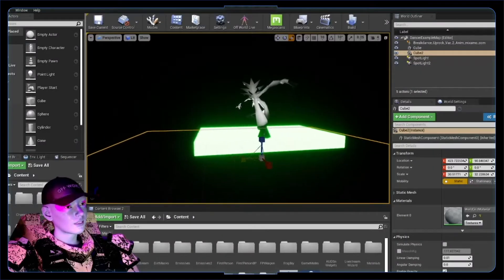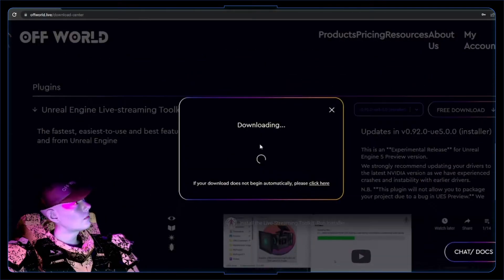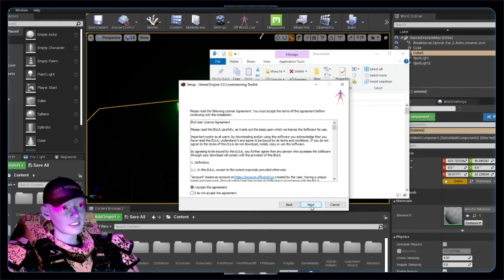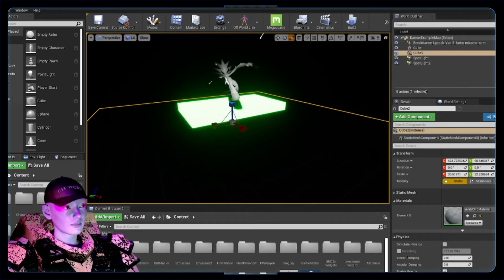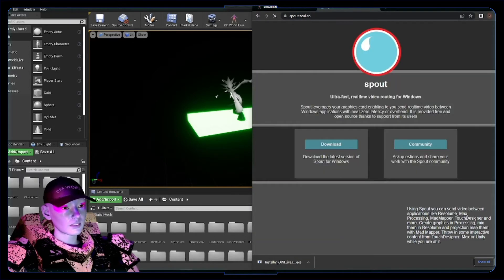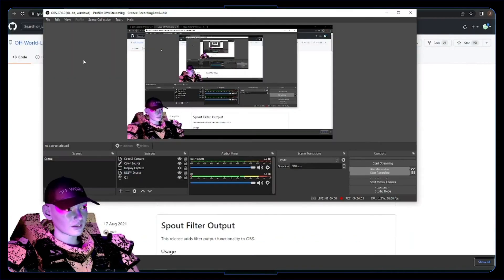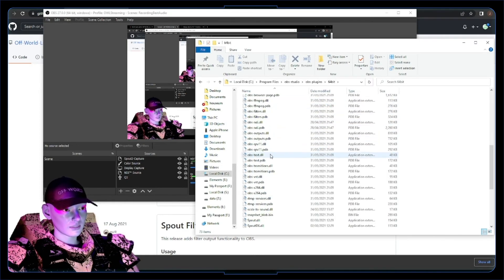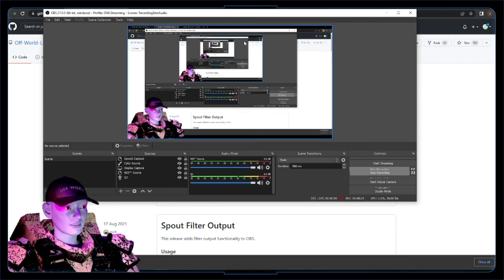How to livestream as an avatar, best programs to install, Unreal Engine, OBS, Off World Live, NDI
Everything you need to install to live stream as an avatar | BOWTI 42 | Offworldlive |

𝘽𝙊𝙒𝙏𝙄: (𝘽𝙀𝘾𝙊𝙈𝙀.𝙊𝙉𝙀.𝙒𝙄𝙏𝙃.𝙏𝙃𝙀.𝙄𝙉𝙏𝙀𝙍𝙉𝙀𝙏)

Check out the initial videos for getting set up using the Off World Live capture camera